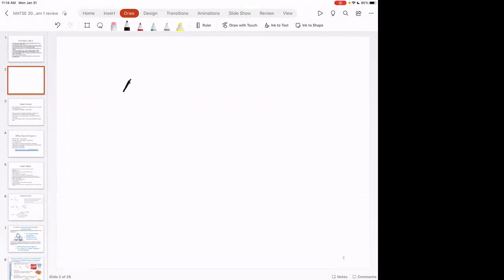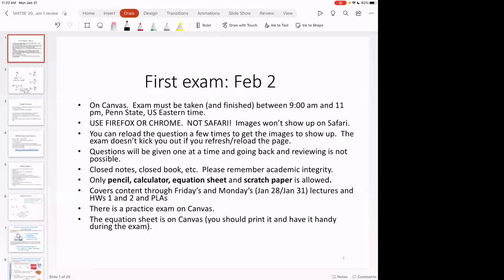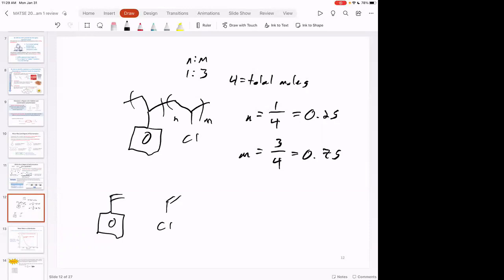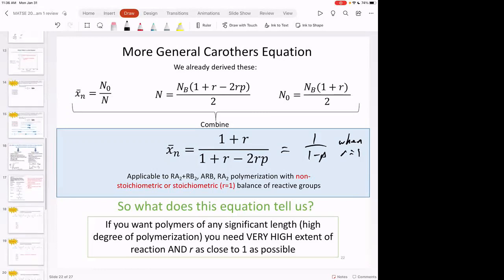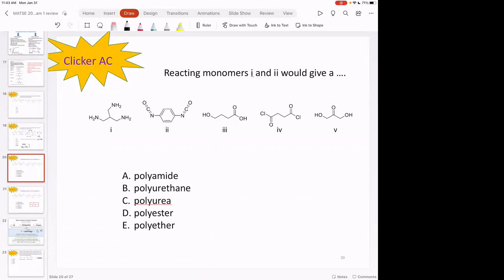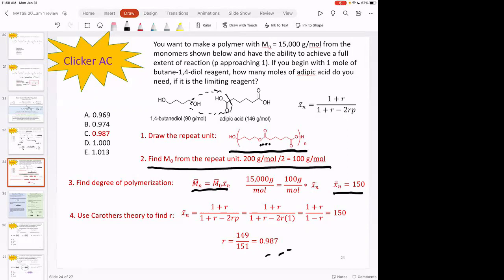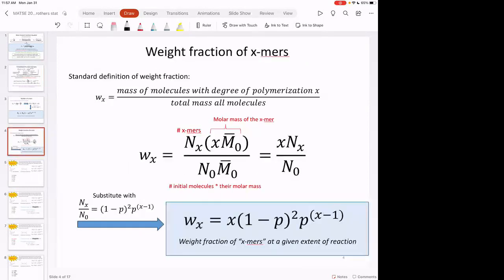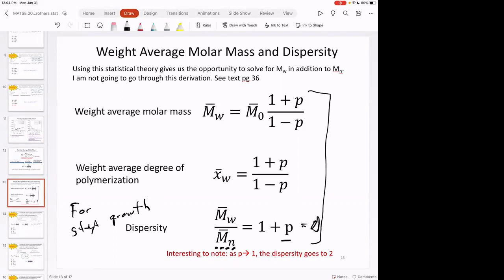MATSE 202 Jan 31 2022 lecture